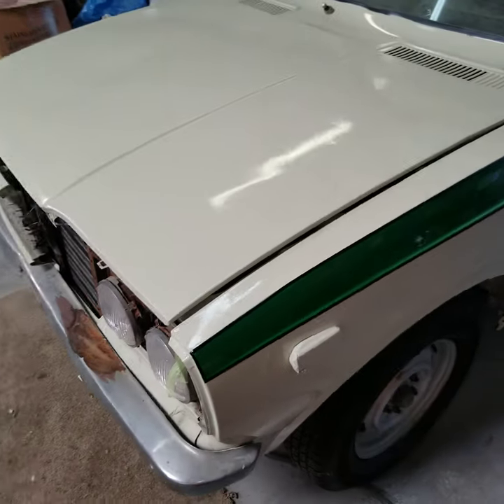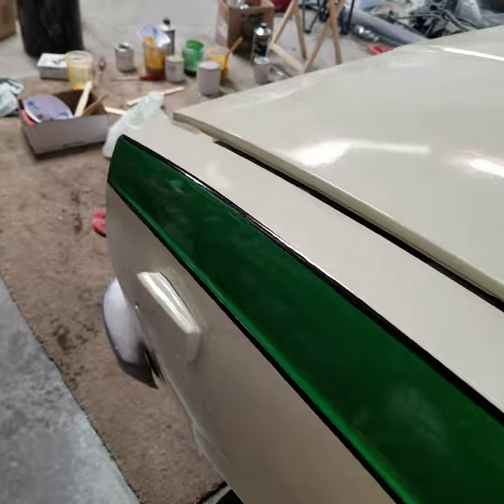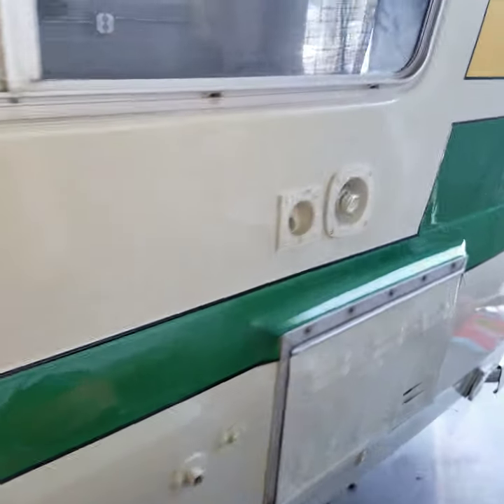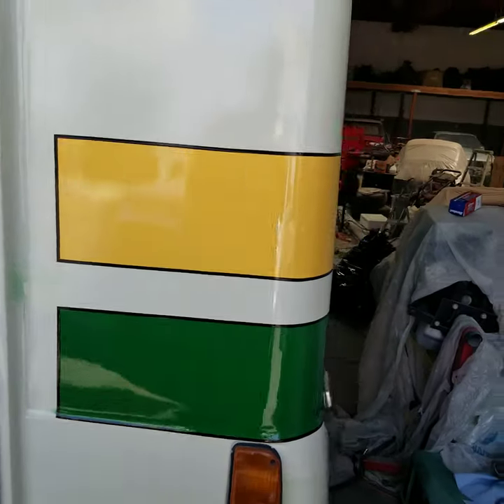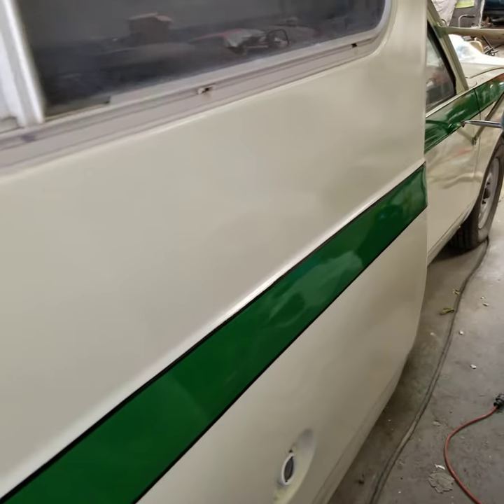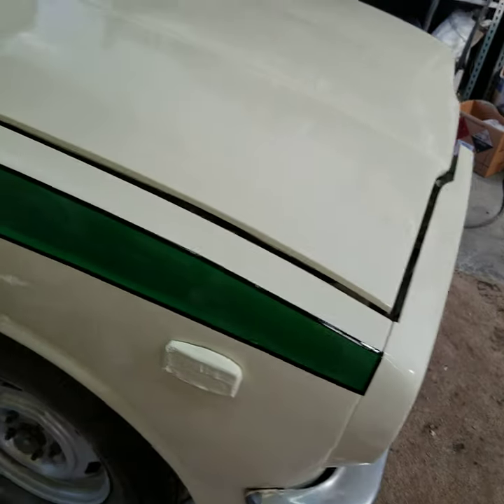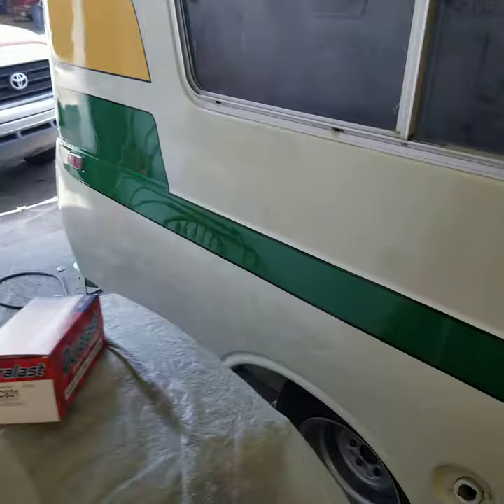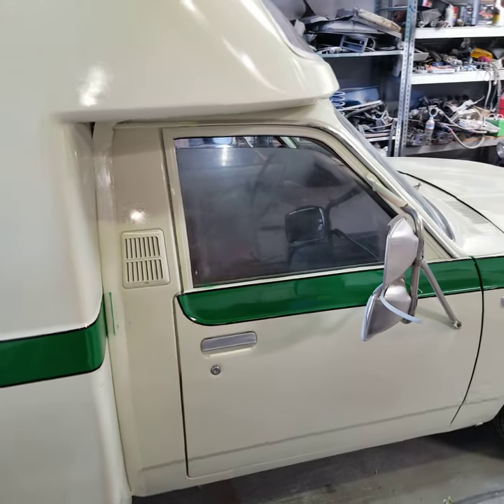Toyota chinook 1977 paint finished with pin stripe